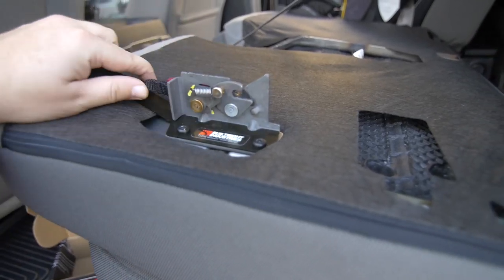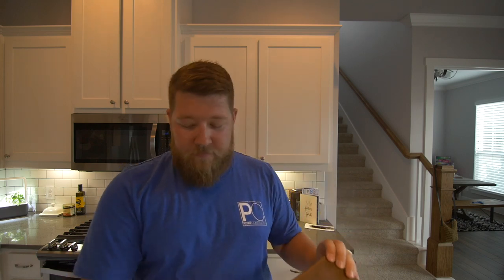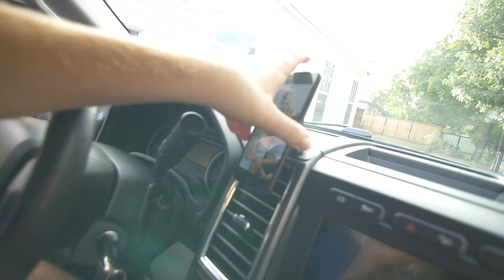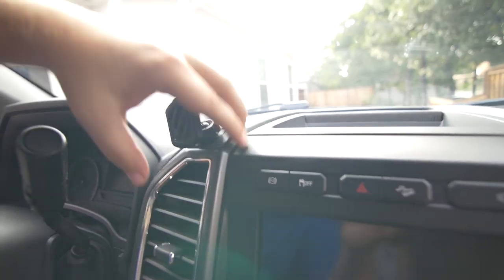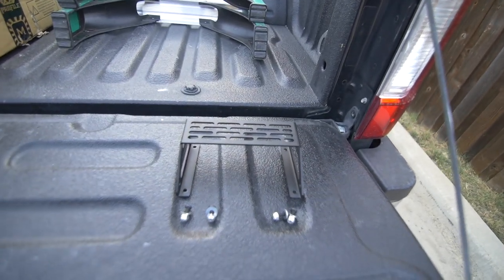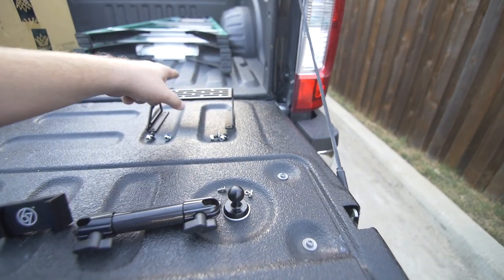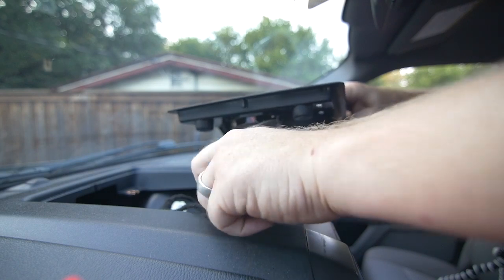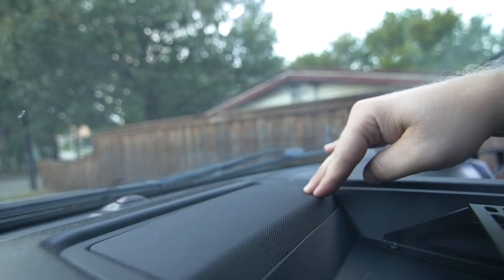MUST HAVE PHONE MOUNT FOR YOUR 2017-2020 F-250!!!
Install of the 67 Designs carbon fiber phone mount paired with the Built Right Industries Dash Mount for my iPhone 11 Pro Max. Install starts @4:30.

Milwaukee Impact Driver and Drill
Mechanics Tool Set
Plastic Pry Tools
Drill Bit Set

F250 Truck Mods
Leveling Kit
Tailgate Shock
Method Race Wheels
Nitto Tires
S&B Cold Air Intake
Husky Floor Mats
Bullet Antenna
BuiltRight Industries Rear Seat Release
PMF Dual Steering Stabilizer Kit -
K&N Cabin Air Filter
Fuel Filter
Lariat Steering Wheel Part Number - HC3Z-3600-EB